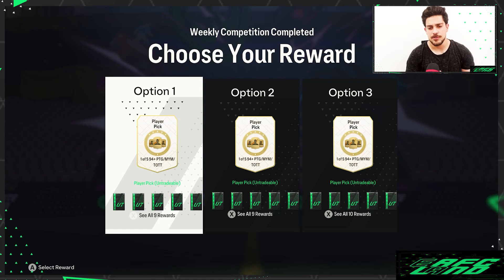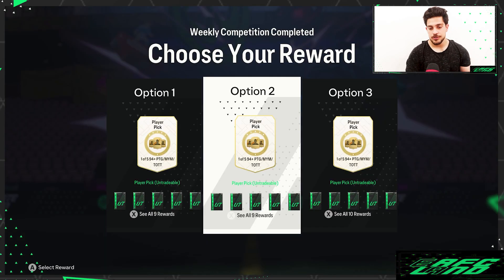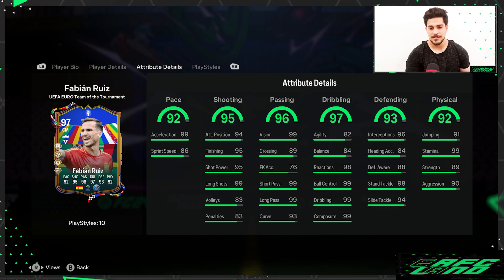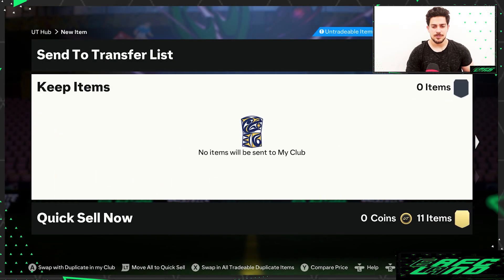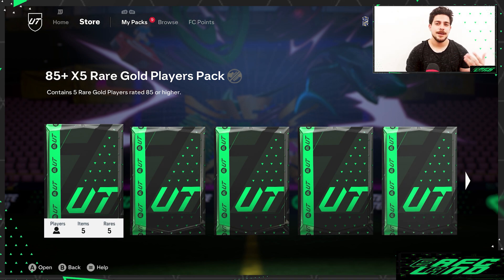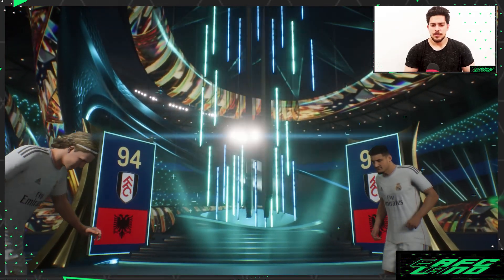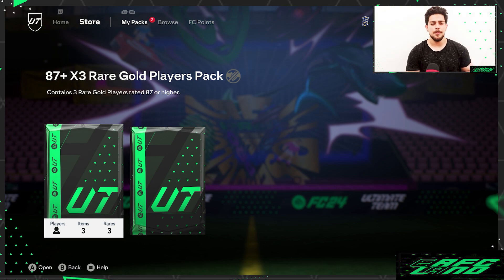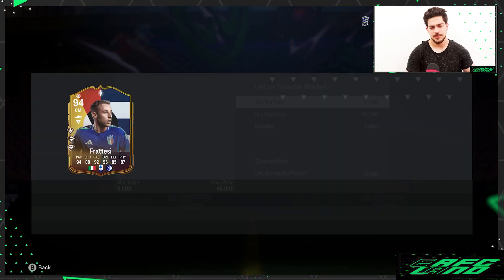🤩WEEKLY ELITE DIVISION REWARD UPGRADE PACKS IN FC 24 🔥